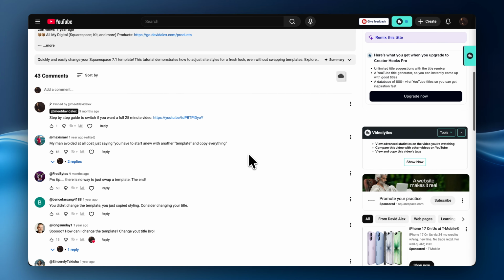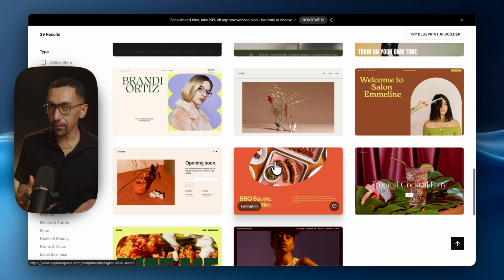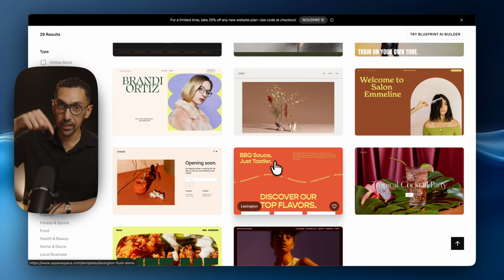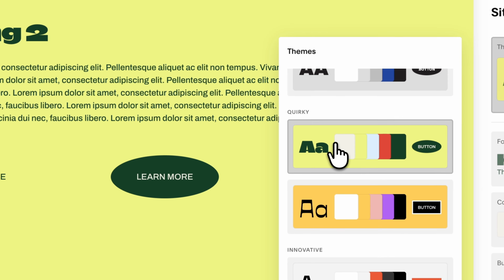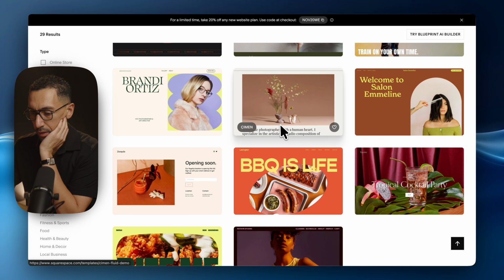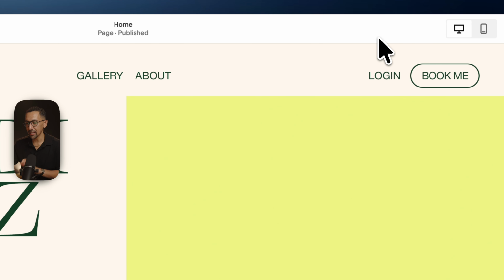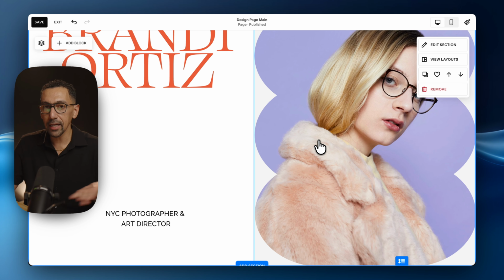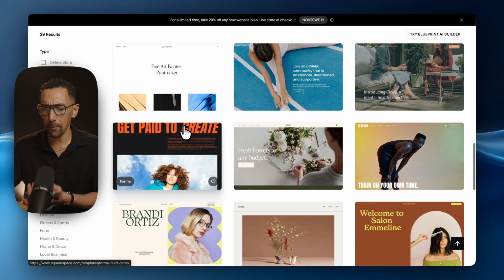Squarespace How to Change Your Template 2026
🧑‍💻 Save 20% On Squarespace Today! (code ISKANDER20)

In this video, learn from an experienced Squarespace website builder who has helped create over 300 websites. Discover how to change your template on Squarespace without frustration. We'll cover the nuances between templates and themes, the layout changes you can make, and the significance of saved sections. Despite no direct template switching option, you'll find out how to customize your site's design efficiently. For a more detailed walkthrough, check the link to an in-depth guide below. Watch now to transform your Squarespace website effortlessly!

00:00 Intro
00:34 Common Misconceptions About Squarespace Templates
01:24 Understanding Squarespace Themes
03:02 Step-by-Step Guide to Changing Themes
04:10 Advanced Customization Tips
05:52 Using Saved Sections for Efficiency
07:08 Final Thoughts and Additional Resources